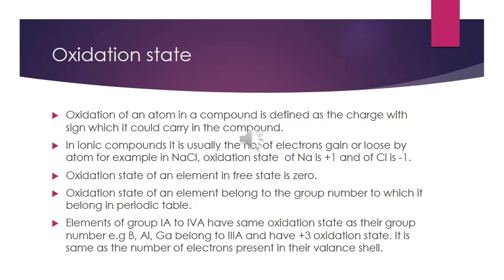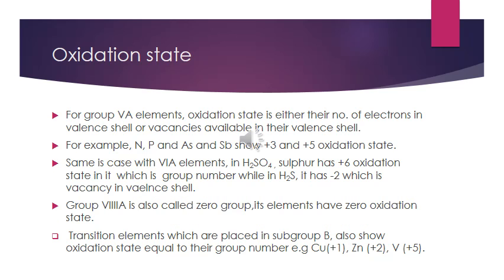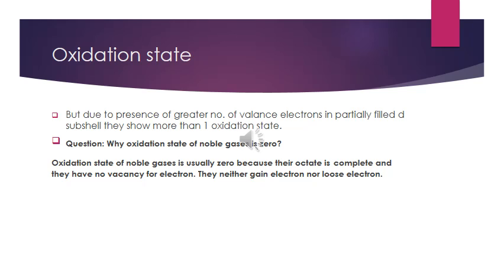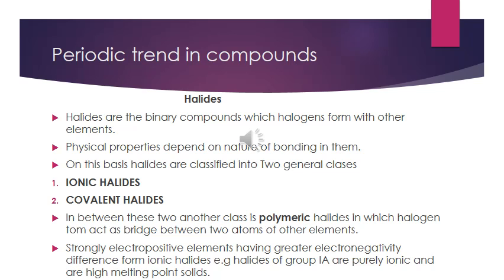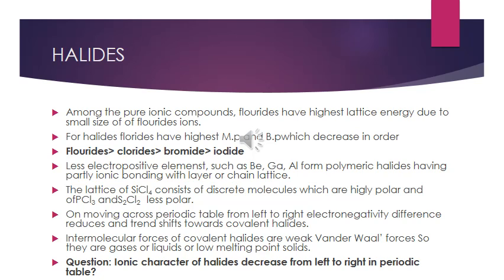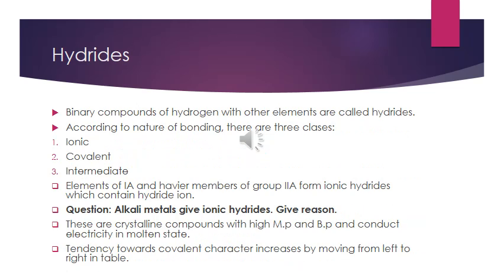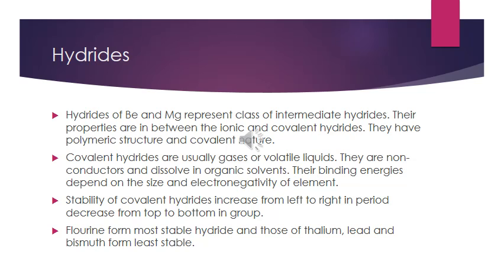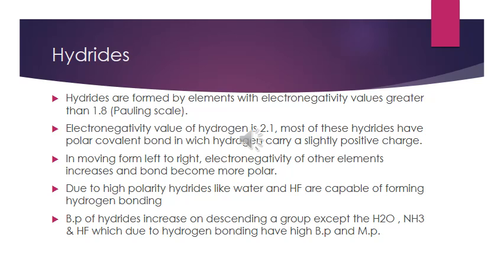Chemistry partII Lecture #5, Chap #1